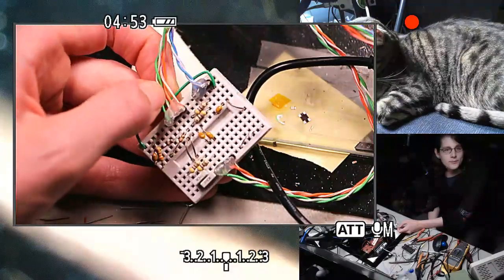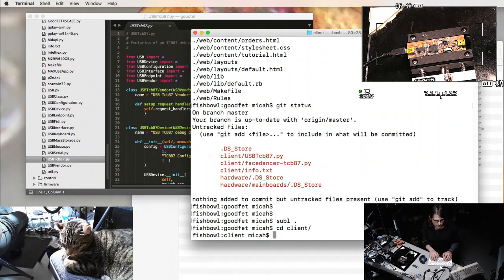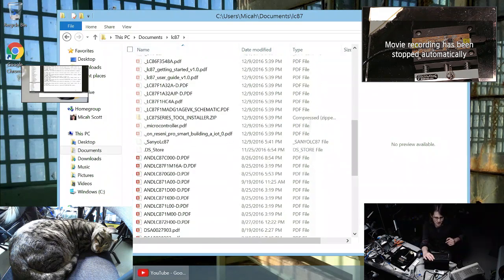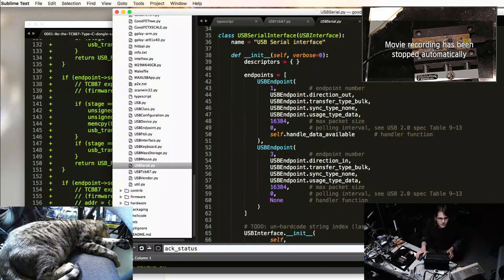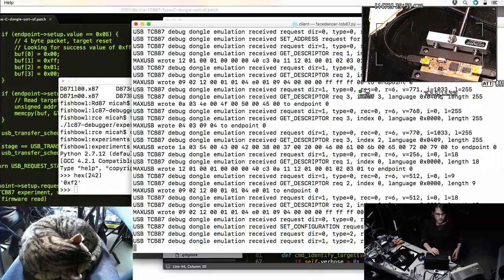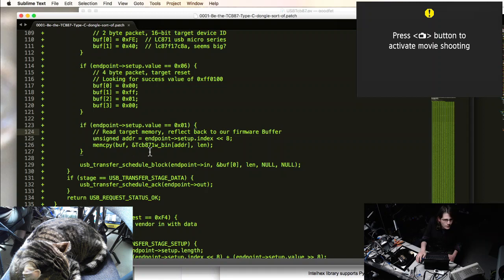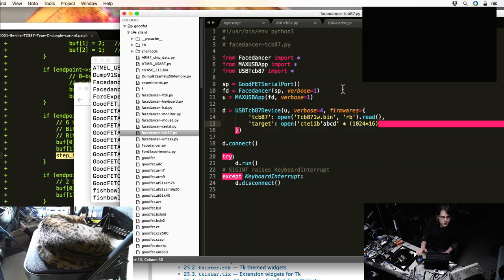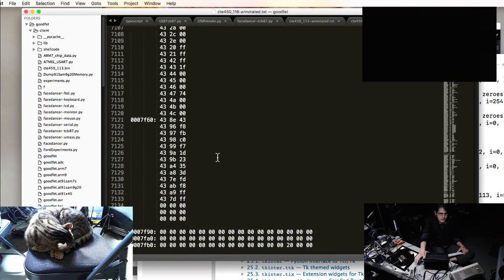Facedancer USB, Fake TCB87 in Python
Streaming from the shop, while I work on upcoming videos about electronics and reverse engineering. for previous posts.